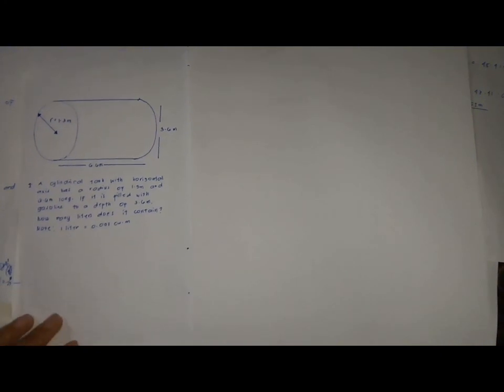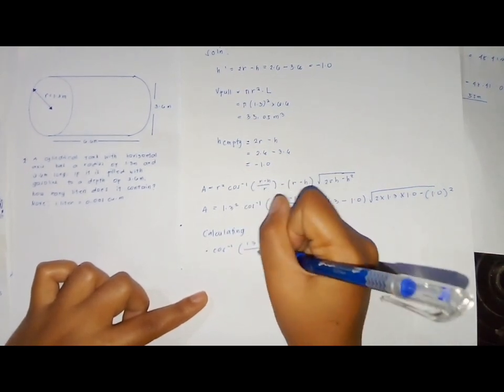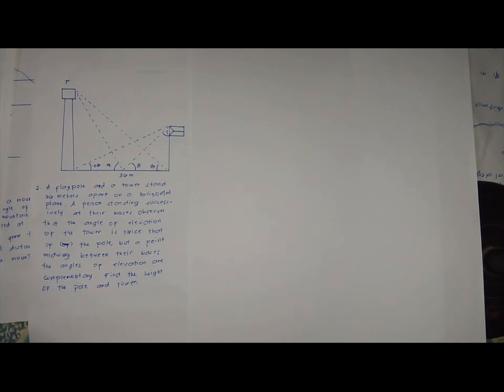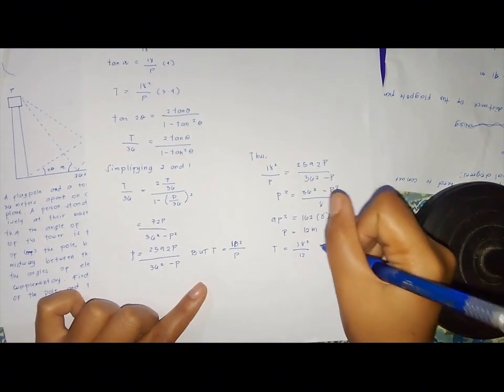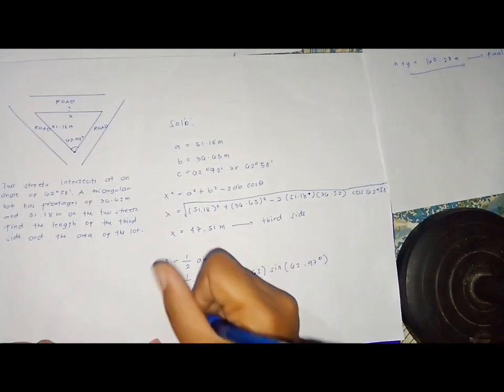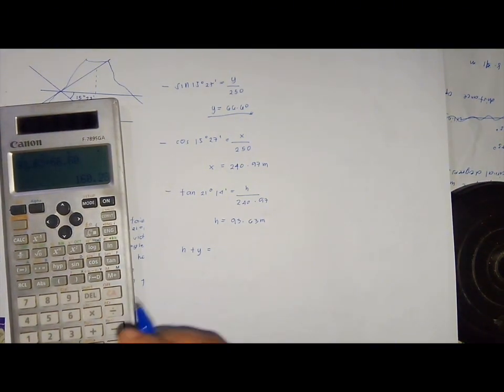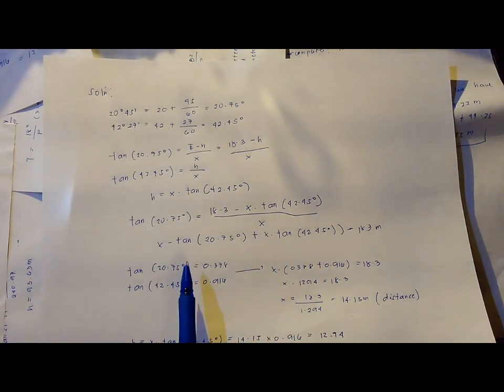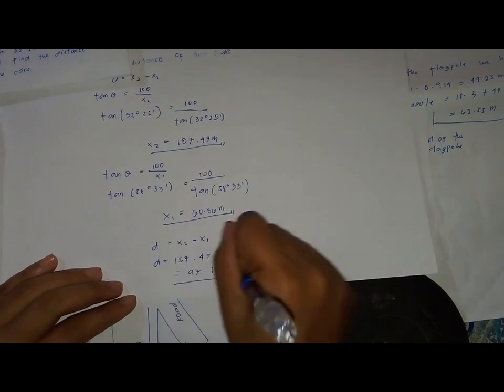Plane and Spherical Trigonometry - Part 4 Final Examination